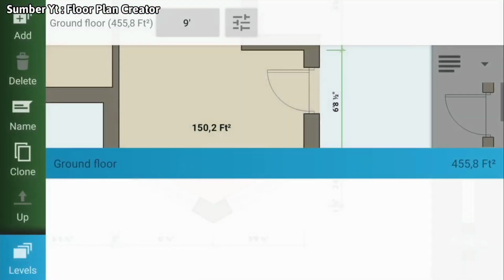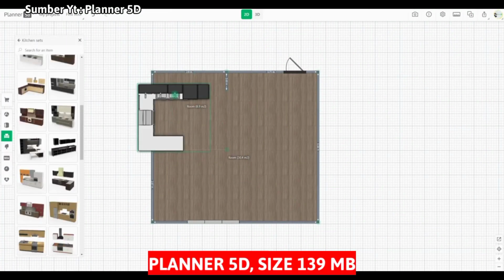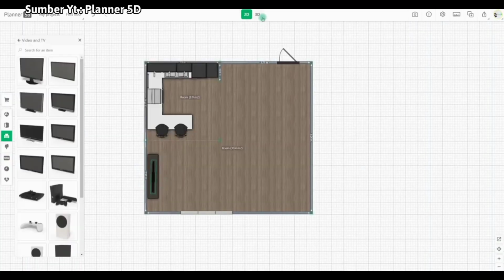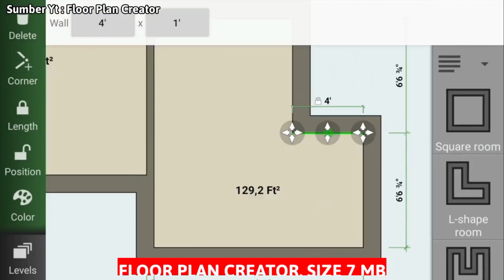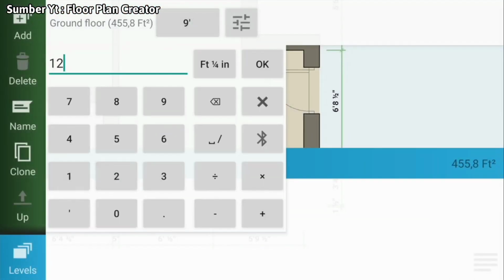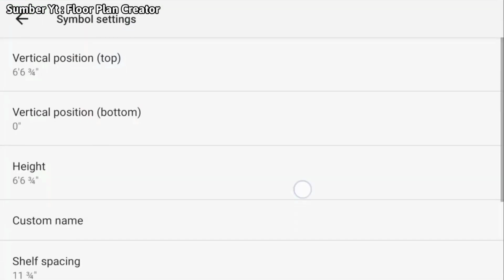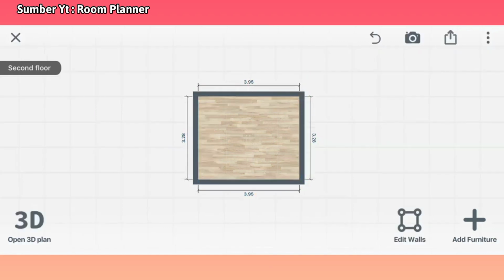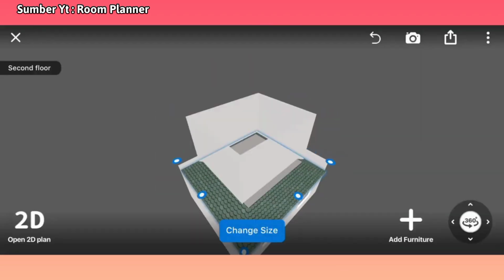3 Best Home Design Apps For Android | Design Ideas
This video will discuss three house design applications that can be used on Android devices. These three applications will help users to easily and quickly design and create their dream home.

Additionally, these applications also provide 3D house design features that allow users to see realistic results of their house design. Not only exterior design, but these applications also provide interior design features that enable users to create attractive house interior designs.